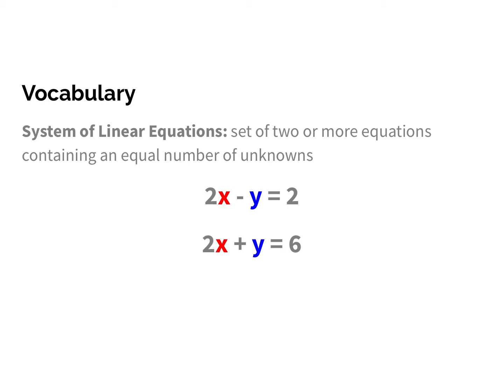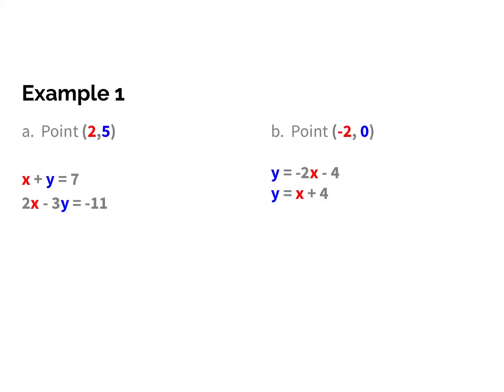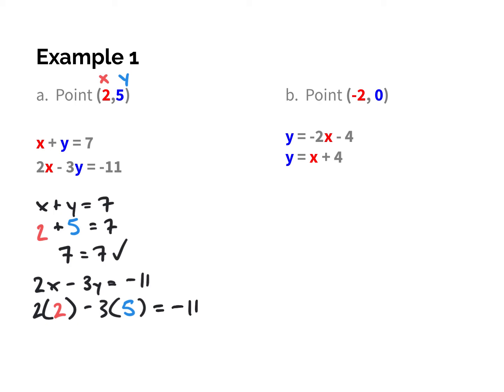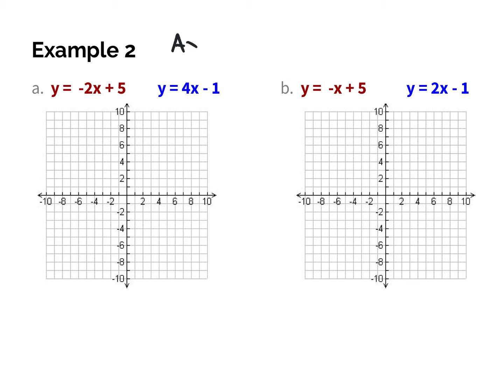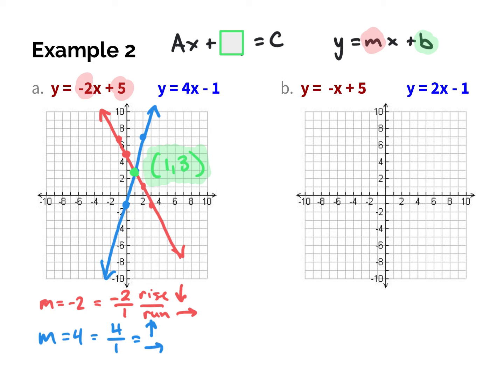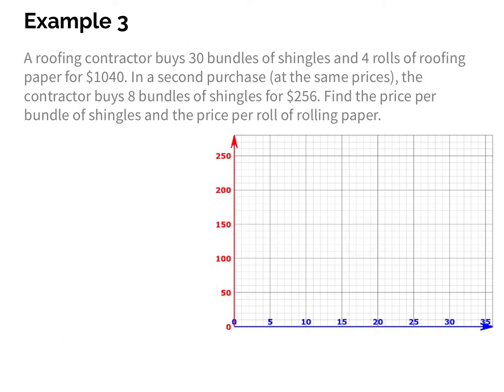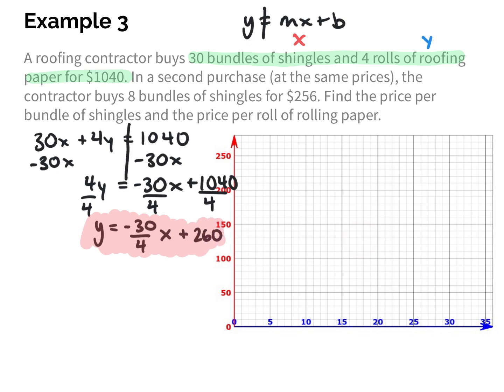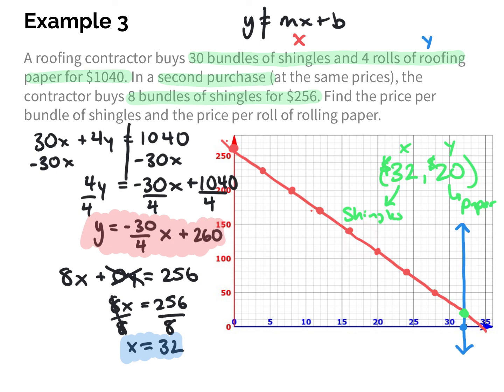5.1 Solving Systems of Equations by Graphing.mp4